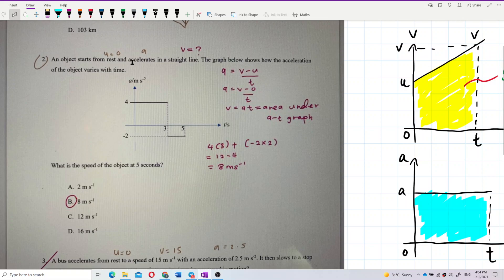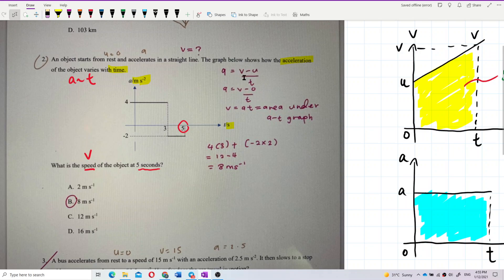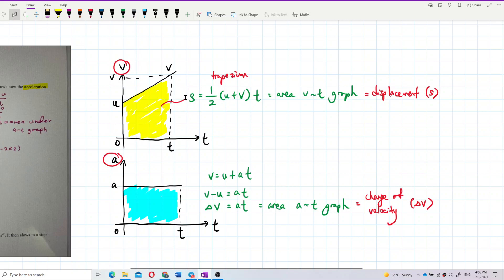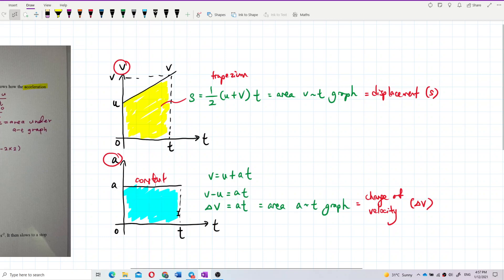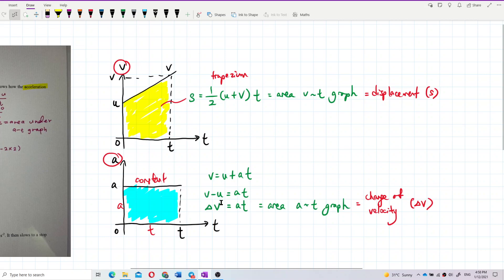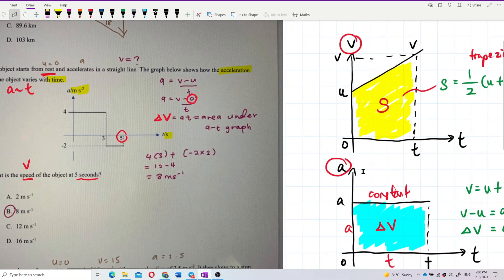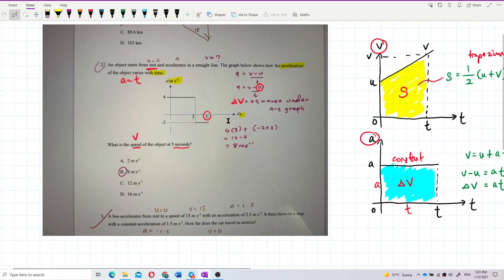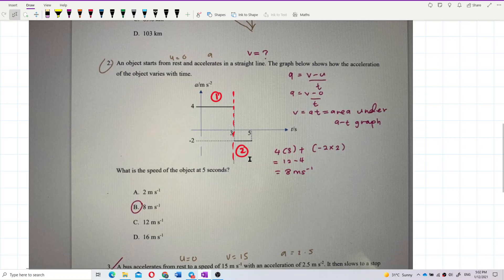Matriculation Physics: Linear Motion (Q9)